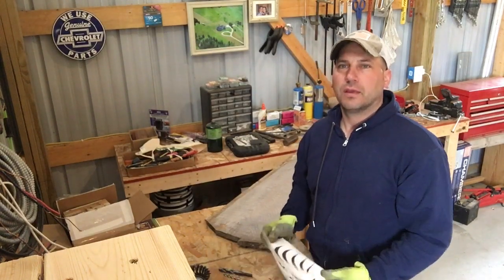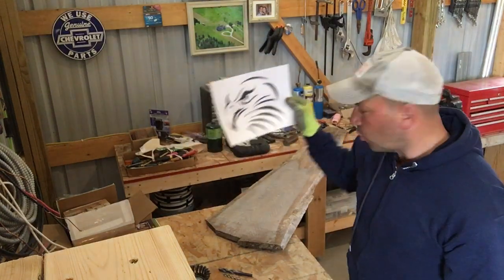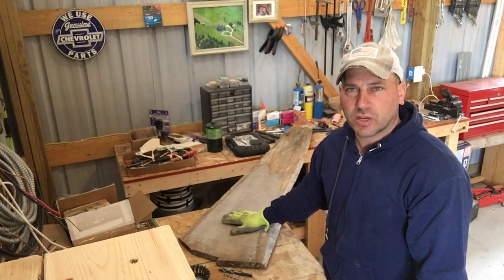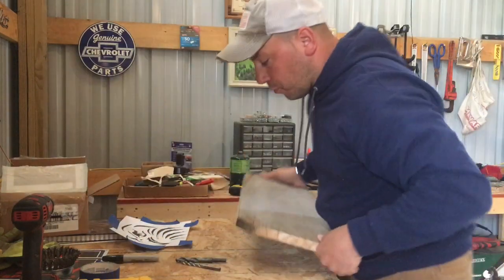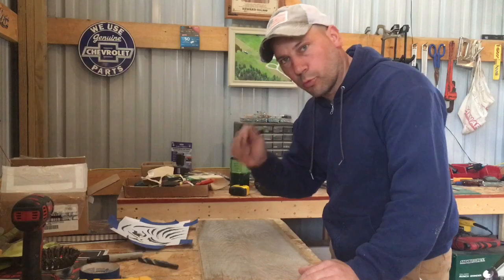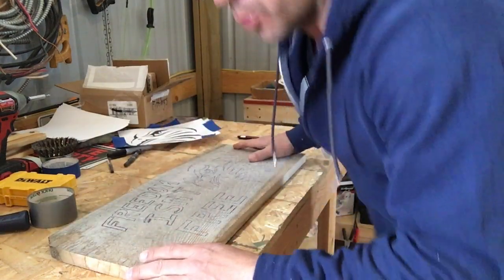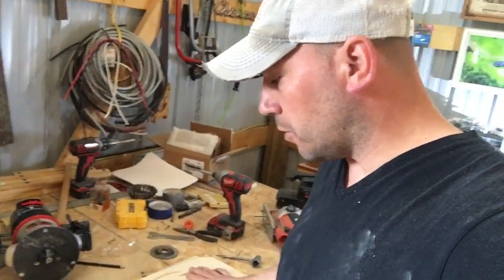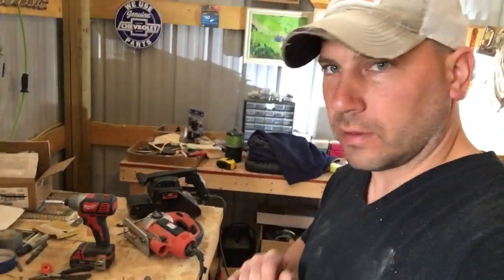Patriotic Memorial Day sign Giveaway!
A routered cedar sign giveaway for the upcoming Memorial Day holiday!